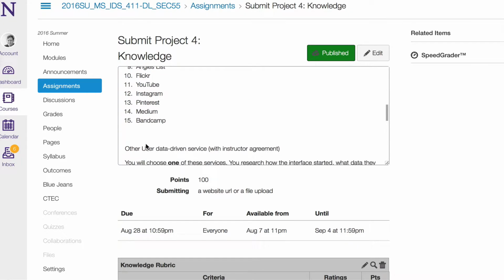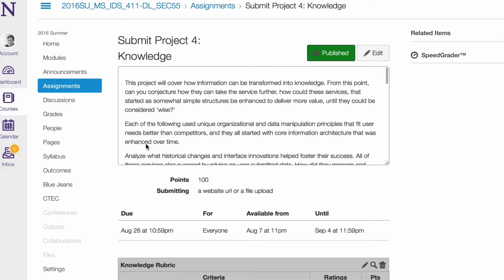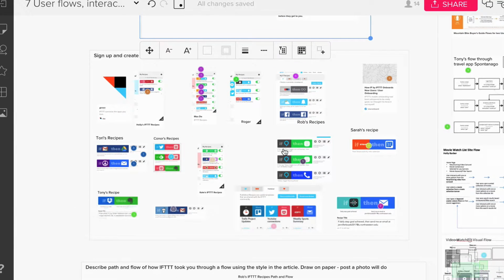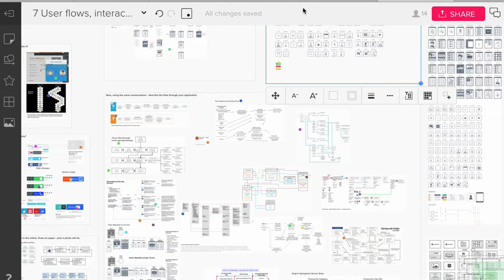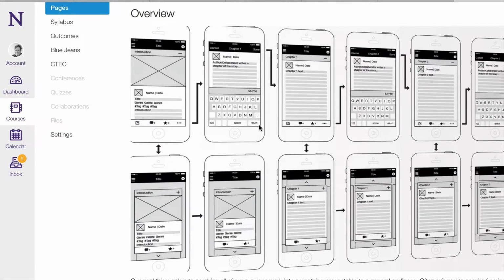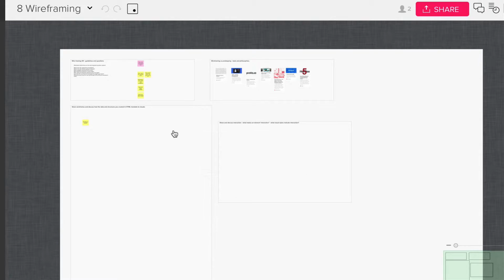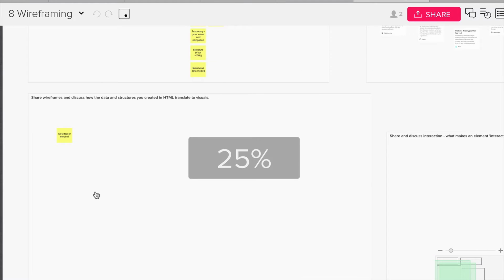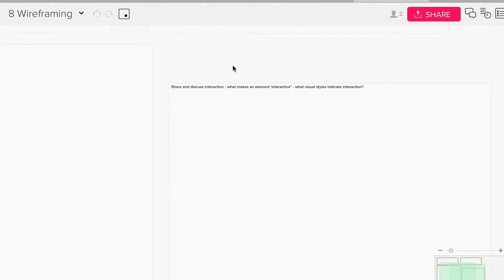Week 8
Wireframing